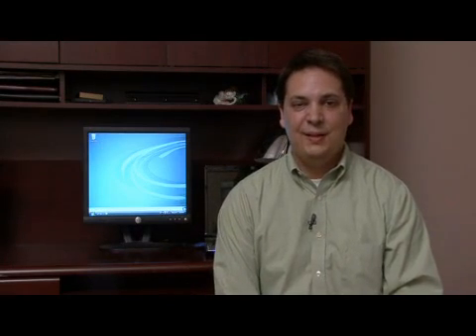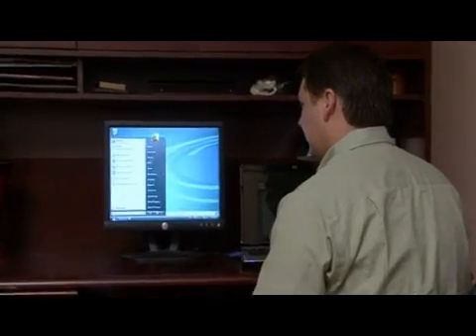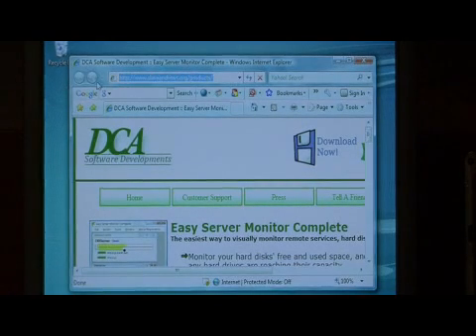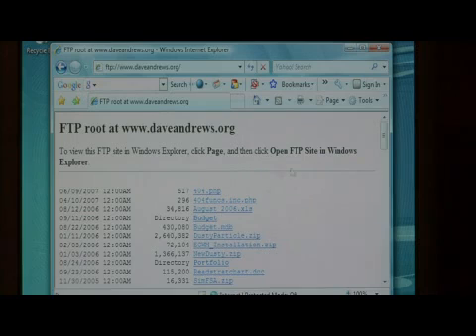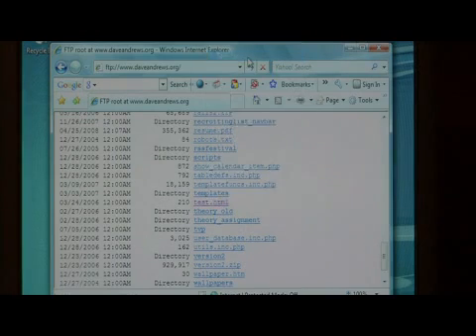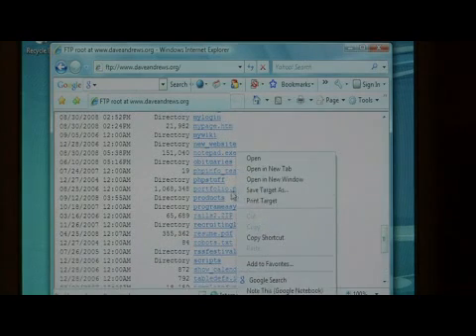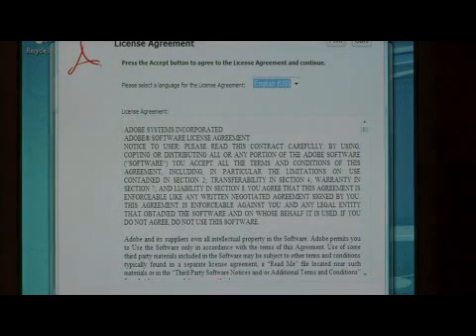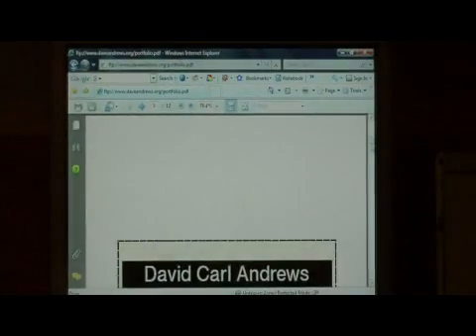How to Use a Web Browser to Download Files With FTP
How to Use a Web Browser to Download Files With FTP. Part of the series: Software Tips & Lessons. When using an FTP site to download files from a web browser, type in the FTP address and select the "download" option from the FTP page. Learn how to configure web browser to FTP files with tips from a software developer in this free video about computer technology.